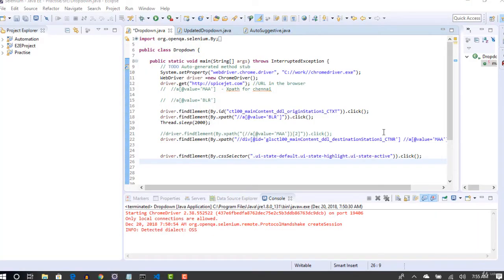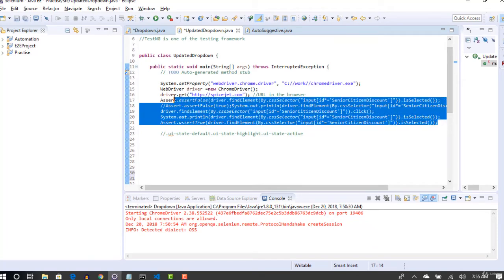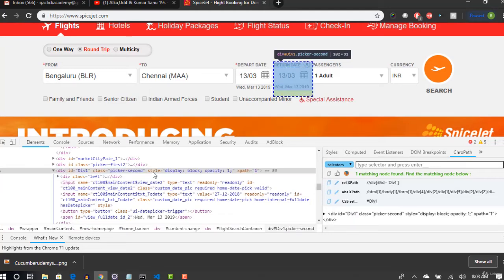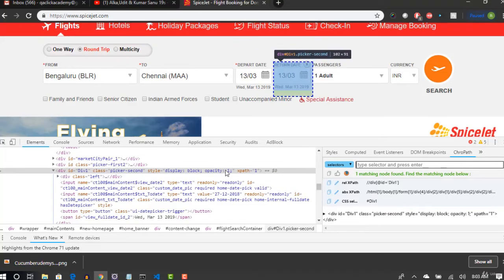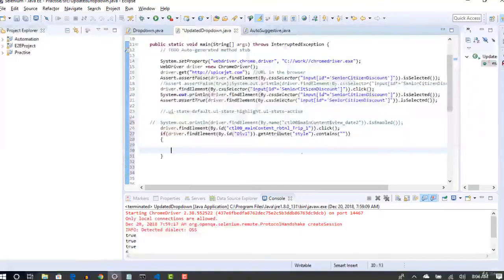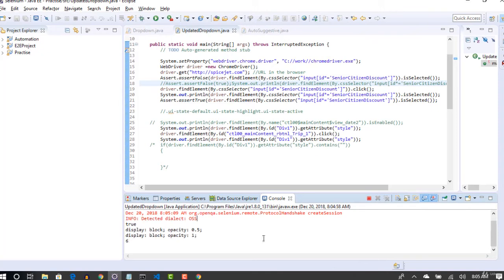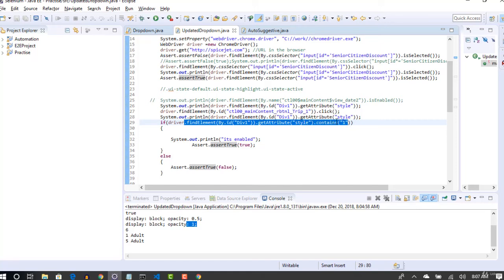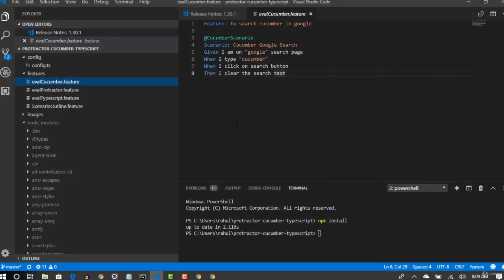13 Validating if UI Elements are disabled or enabled with Attributes